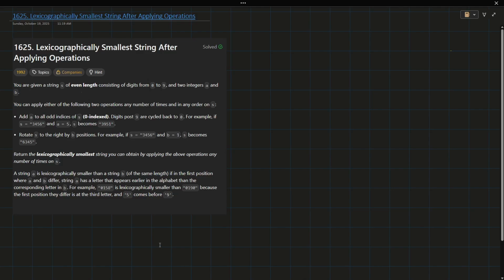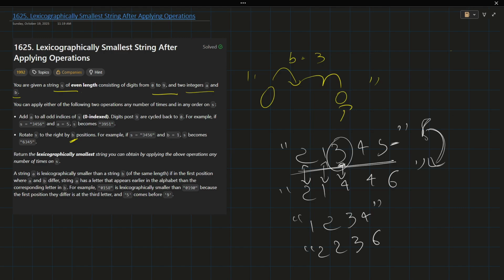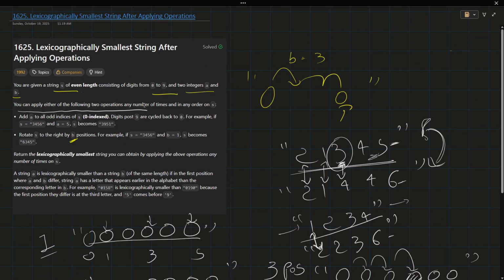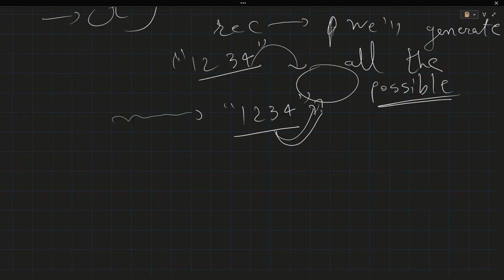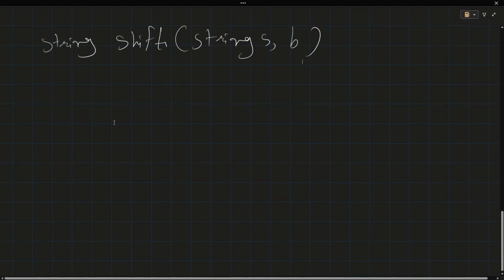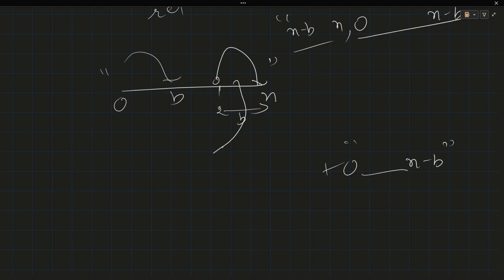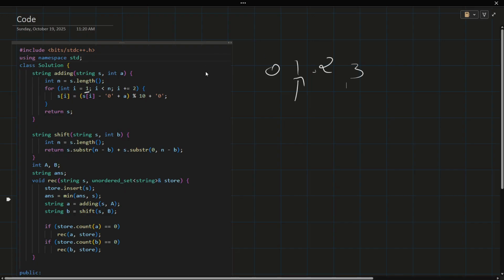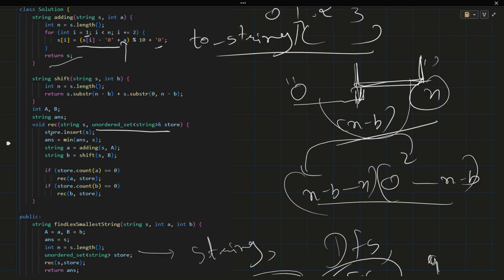1625. Lexicographically Smallest String After Applying Operations | DFS | Easy Intuition + Code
Master DSA & Competitive Programming
Free resources, LeetCode POTD, Codeforces Contest Editorials, and Placement Preparation Guidance — all in one place!

LeetCode 1625 – Lexicographically Smallest String After Applying Operations 💡 Solve it using DFS with clear step-by-step intuition